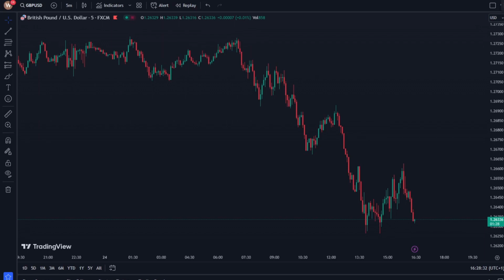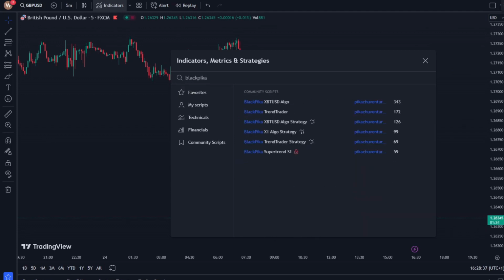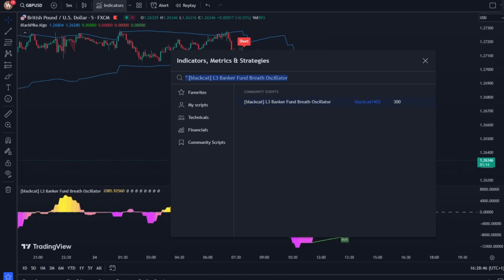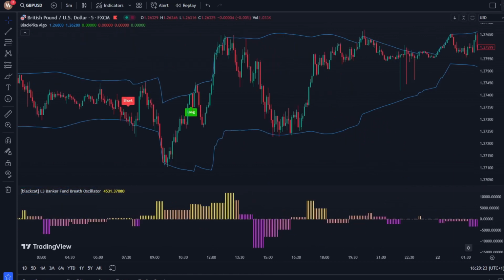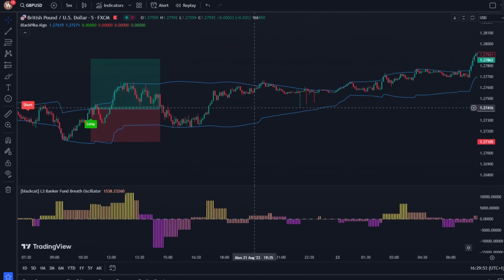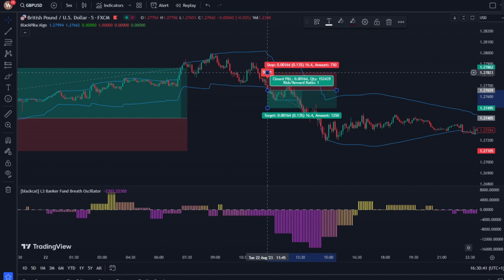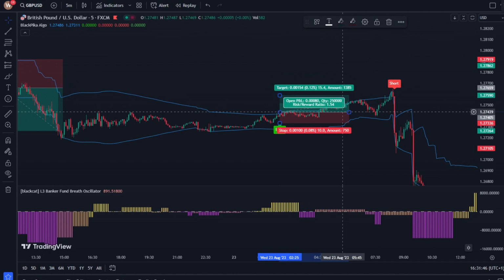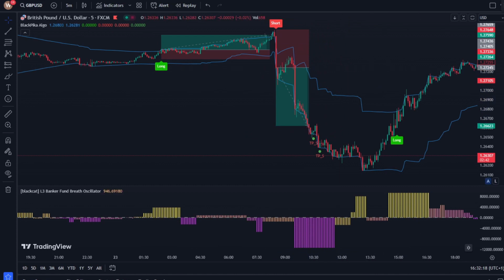THE BEST SELL / BUY SIGNAL INDICATOR: HIGHLY ACCURATE TRADINVIEW INDICATOR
Supply and demand zone based patternTrading, Price Action, TradingView, Crypto, Forex, Stocks Trading, STC a better MACD, Cumulative Delta Volume, scalping scalping trading strategy scalping strategy scalping crypto strategy trading strategy for beginners crypto high win rate trading strategy best scalping strategy simple trading strategy best scalping trading strategy profitable scalping strategy profitable trading strategy high win rate scalping forex trading strategy bitcoin best indicator on tradingview best indicator for scalping. Best Scalping Strategy: Twin Range Filter & MACD & Market Bias Supply and Demand Indicator, The Most Accurate Buy Sell Signal Indicator